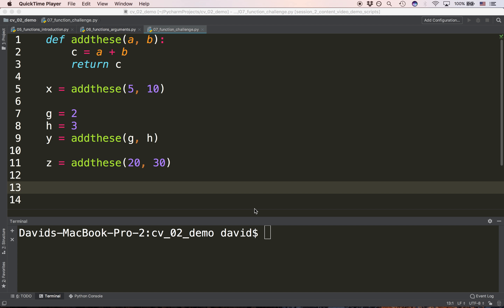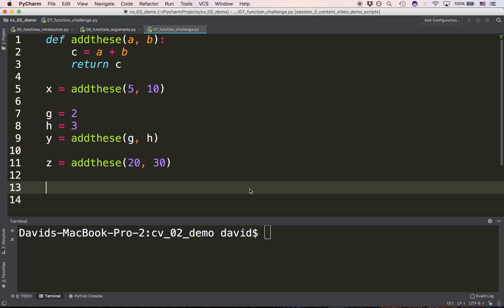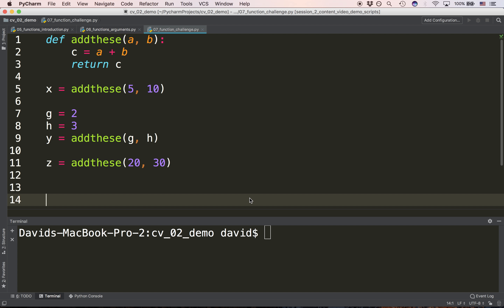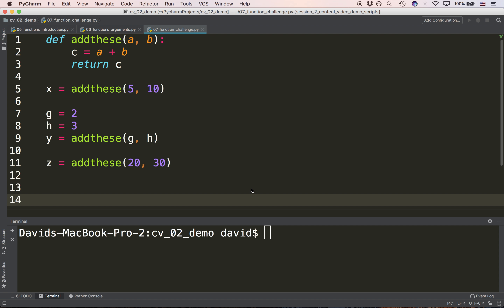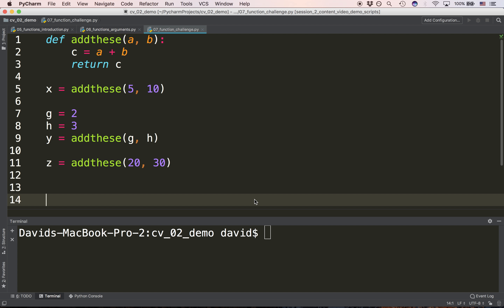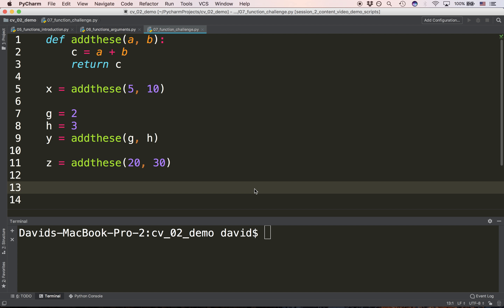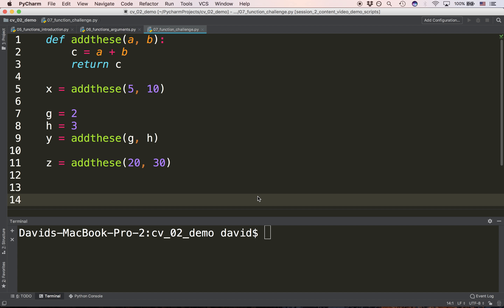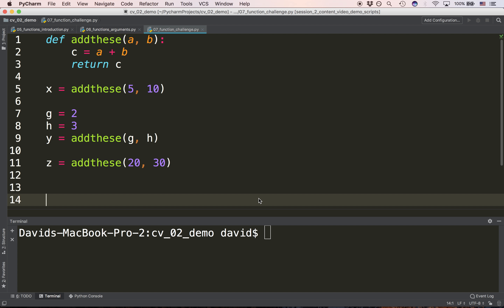05 Functions: Challenge